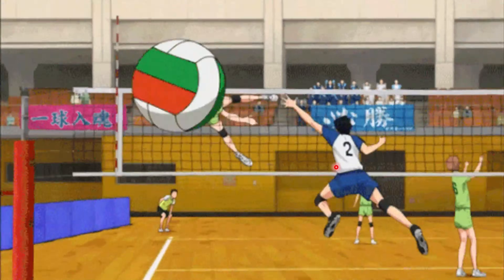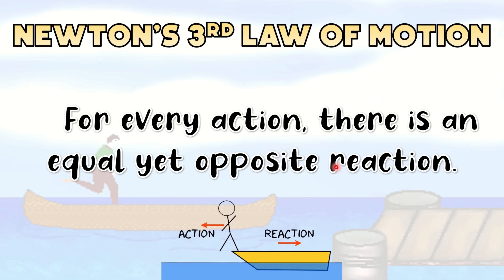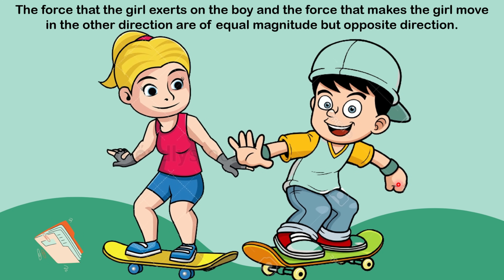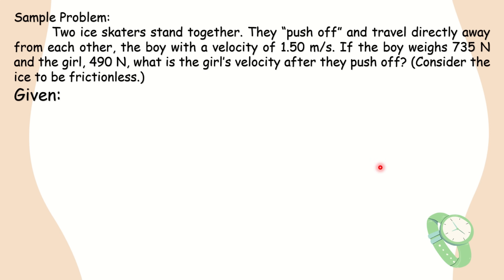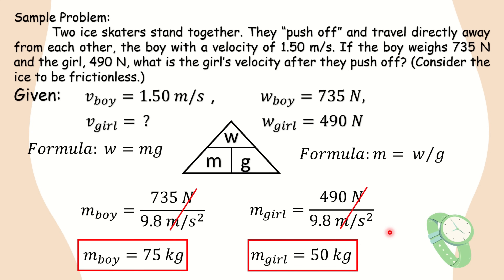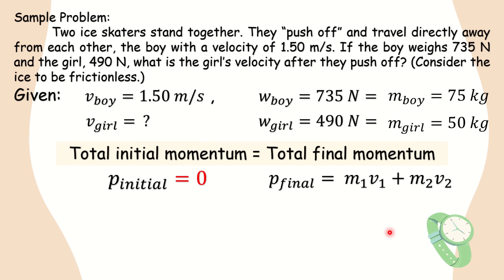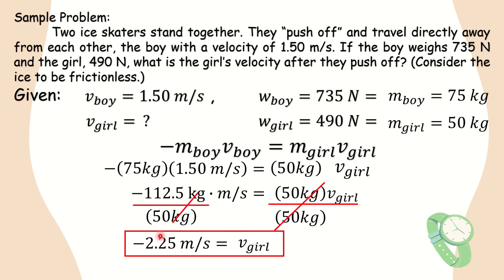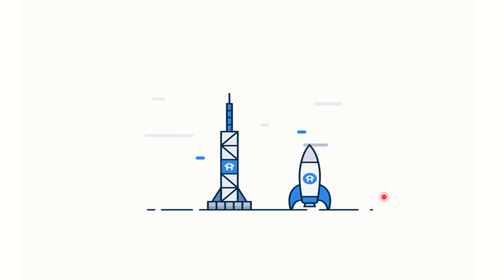Conservation of Momentum | Elastic and Inelastic Collision | Grade 9 Science Quarter 4 Week 4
Another week, another video lesson. :)

Today's video lesson is all about Conservation of Momentum
Grade 9 Science Quarter 4 Week 4 – DepEd MELC-based

Here are the things I discussed:
- What is conserved momentum?
- Problem solving involving momentum of collision before and after.
- Examples of Conservation of Momentum
- What is collision?
- Two types of collision (elastic and inelastic collision)

Grade 9 Science Quarter 4 Week 1: Horizontal and Vertical Motions of a Projectile